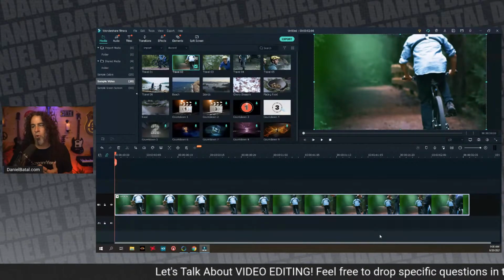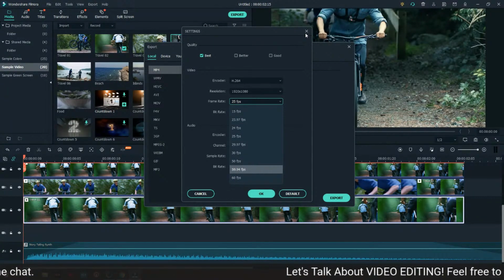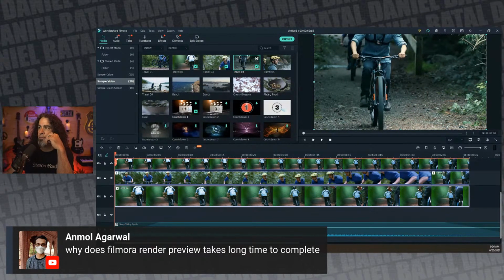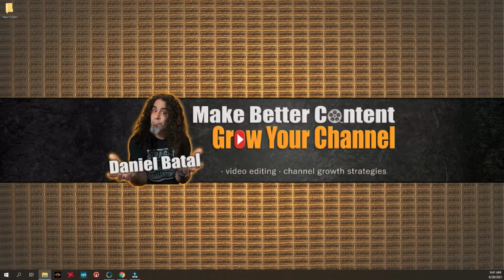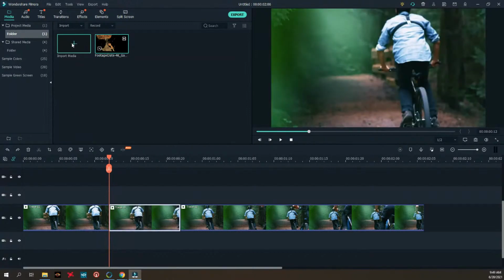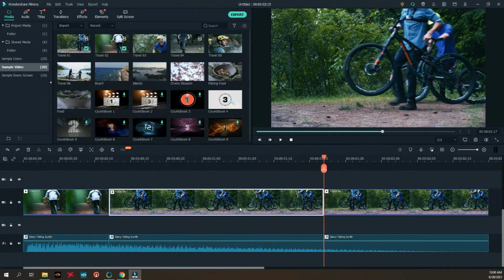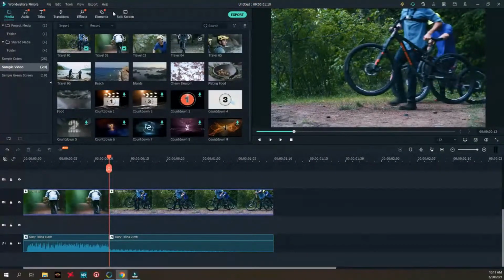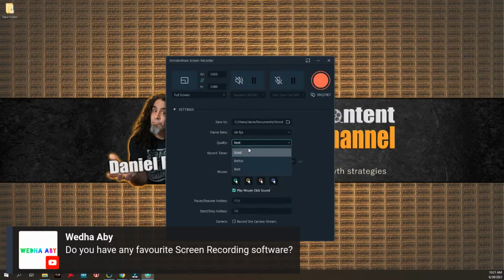Video Editing Techniques LIVE!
Video Editing Techniques LIVE! A live conversation about how to improve your video editing skills.
Join Daniel LIVE for another interactive video editing experience

✔️If you think this Live Stream has been helpful, buy me a beer!

✔️ Live Streamed using StreamYard!